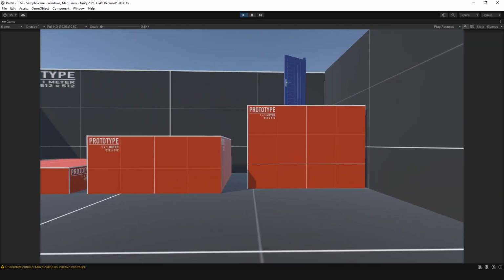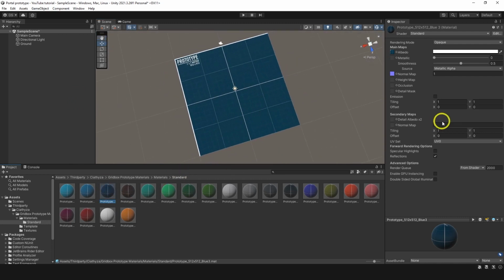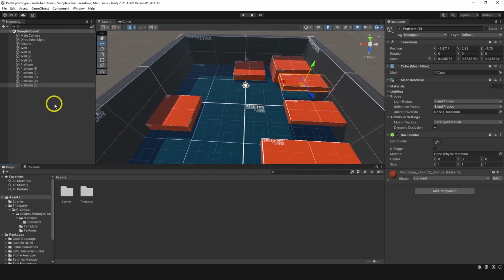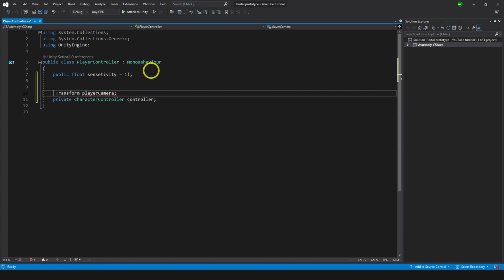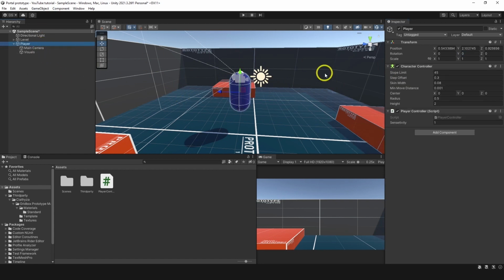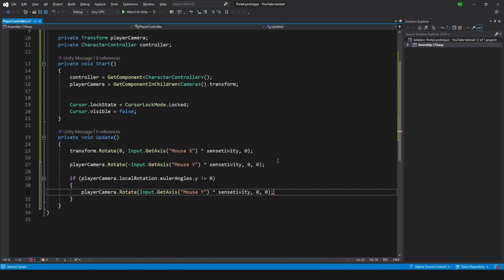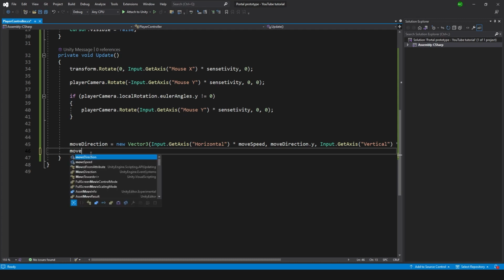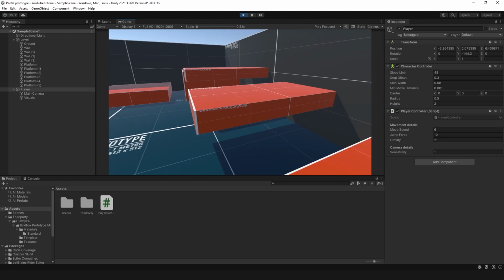Making a Portal Game - First Person Controller [ Tutorial ]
In this video we will lay out a foundation for our portal game prototype , we gonna be making a first person controller. Enjoy the tutorial !